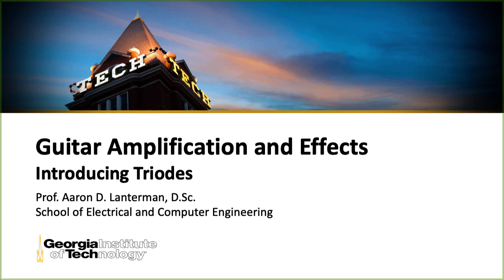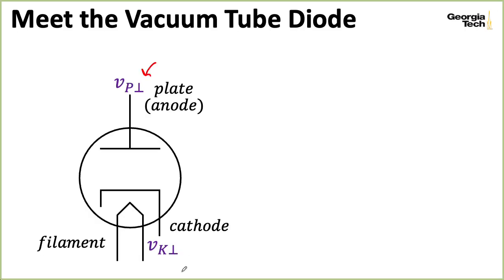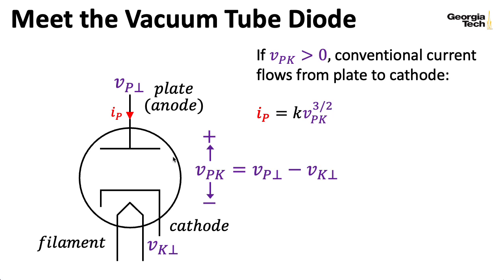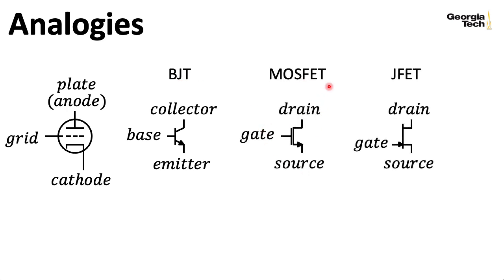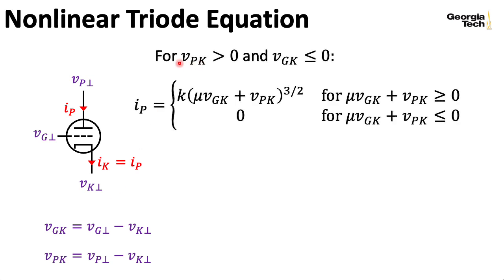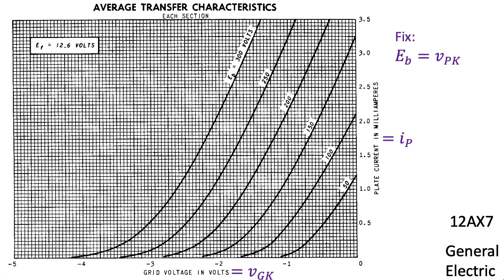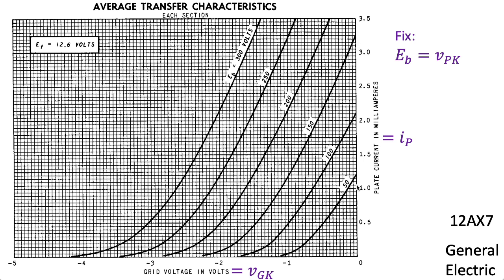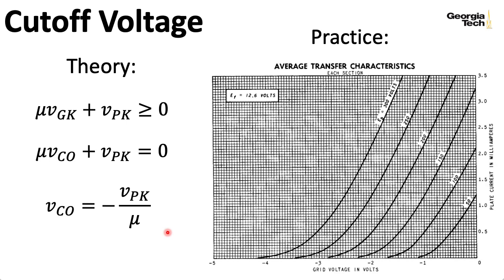ECE4448 L14: Introducing Triodes (Guitar Amplification and Effects, Georgia Tech course)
0:00 -- Introduction
0:11 -- Diodes
2:35 -- Diode current equation
4:25 -- The grid
4:46 -- Analogies
6:50 -- Triode current equation
7:46 -- Amplification factor
8:03 -- Blocking distortion
8:37 -- Transfer characteristics
10:31 -- Output characteristics
11:46 -- Cutoff